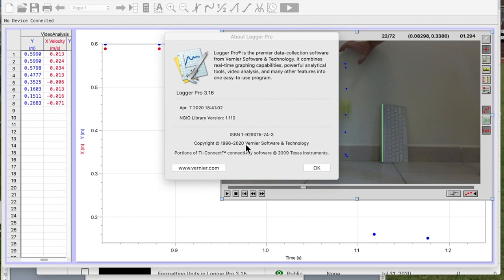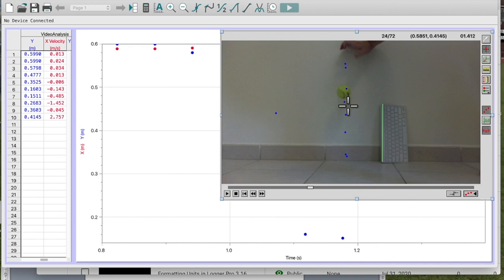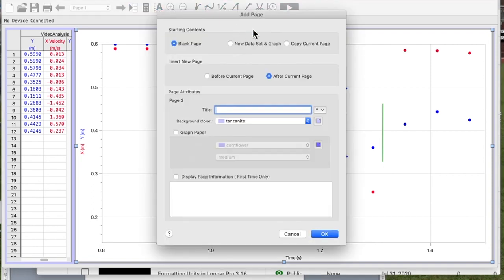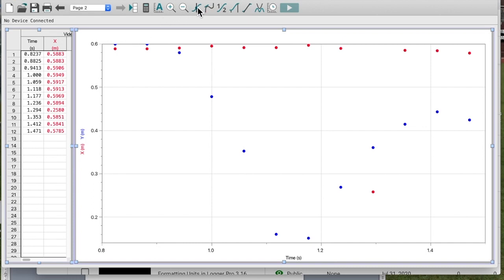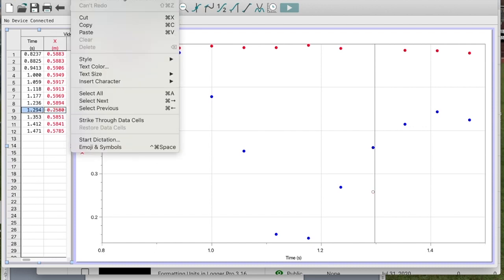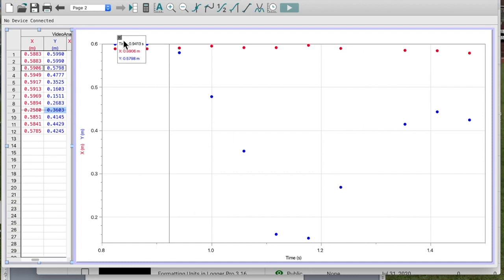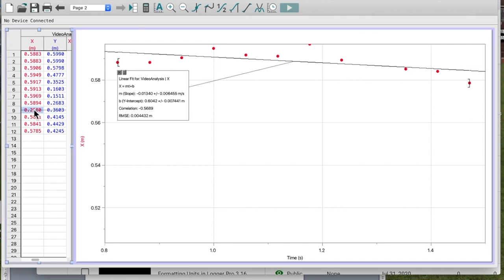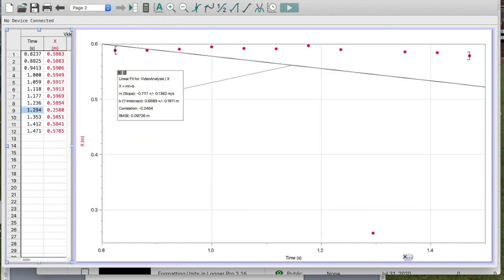Deleting points from Video Analysis in Logger Pro 3.16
In this video you will learn different techniques of how to remove data points from your video analysis.  This includes , undo, strike through cells and delete all points.  The end of the video shows how to remove an outlier from your Curve Fit analysis and its affect.